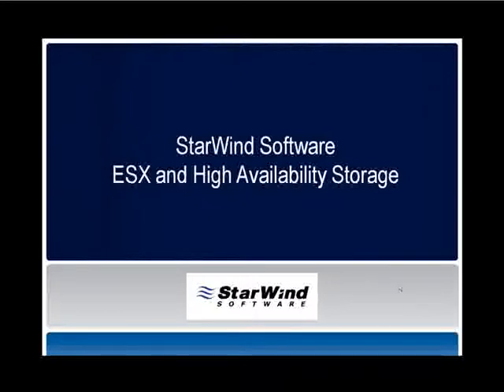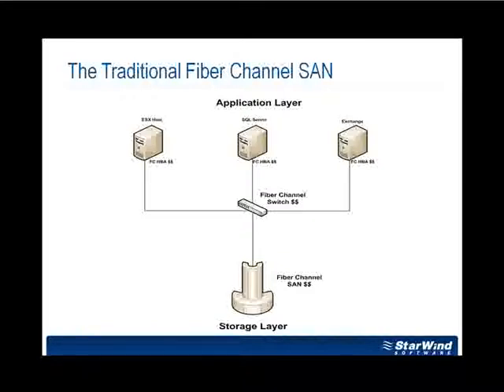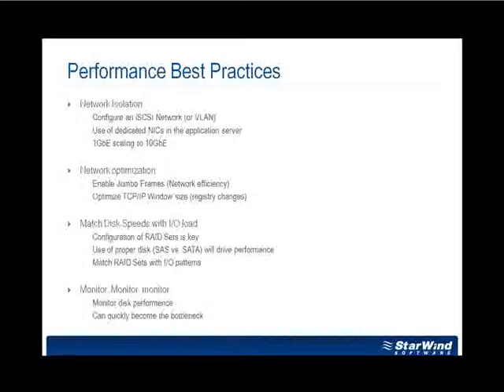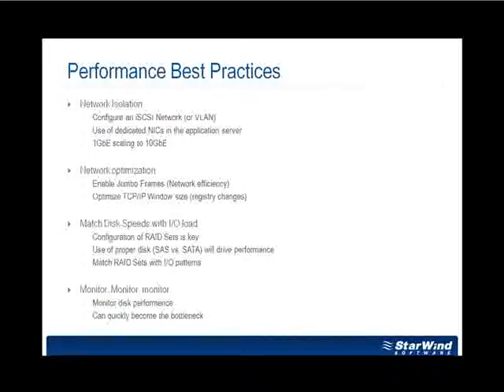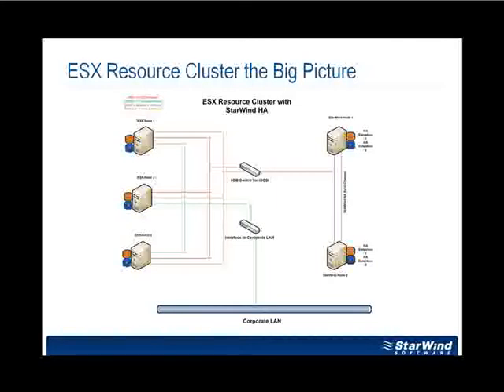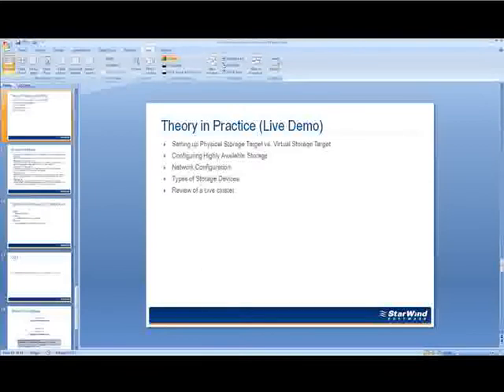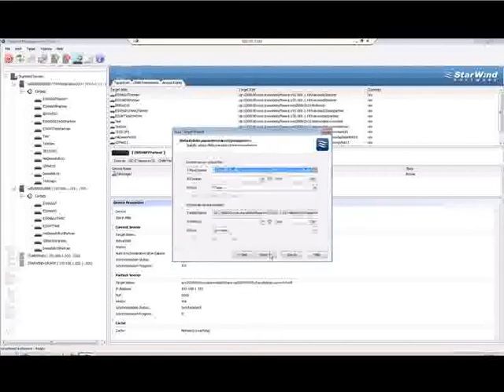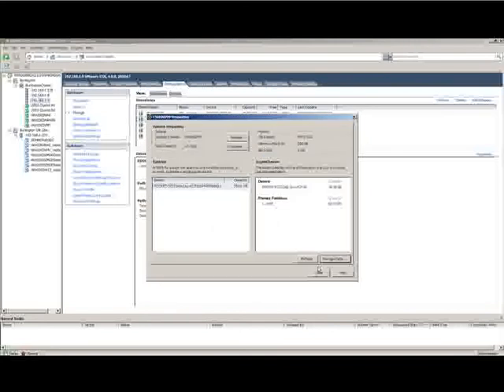High Availability Storage for VMware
This webcast explains how to setting up High Availability networked storage for VMware vSphere. One of StarWind's Storage Engineers will demonstrate how to configure High Availability storage for VMware vSphere failover clustering and how to use VMotion and VMware HA with the shared storage device that you can build with StarWind SAN Software. You will also learn how SAN Software allows you to build highly available storage for VMware environments using industry-standard Intel-architecture servers.

* Simplify vSphere storage management
* Increase VMware application and data availability
* Use standard hardware and existing Ethernet network